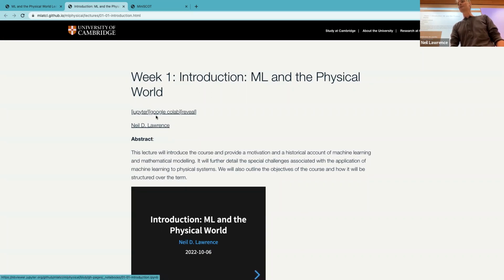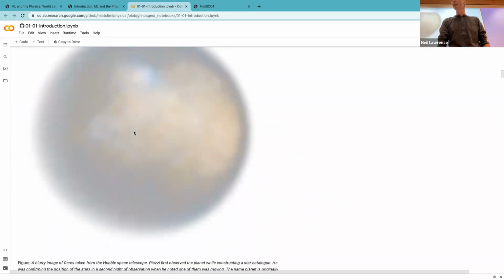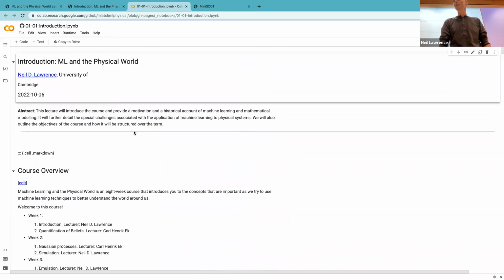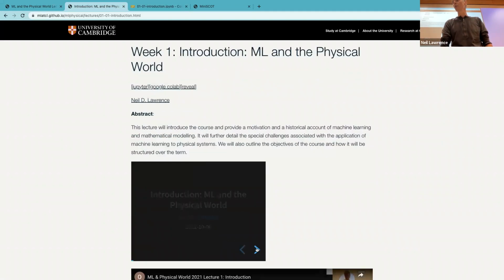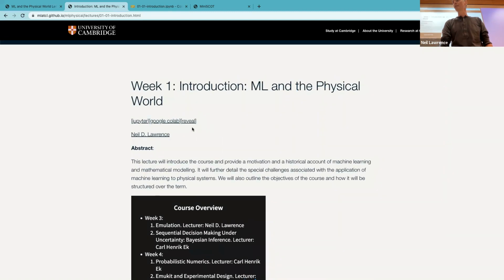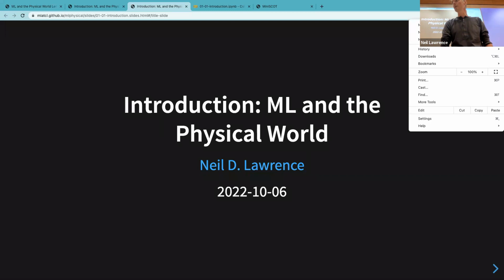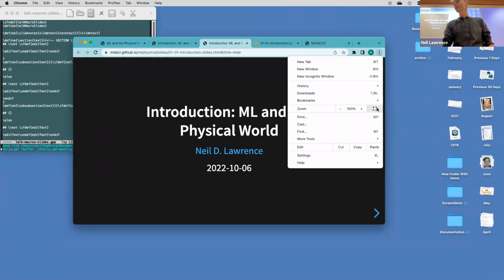ML & Physical World 2022: Lecture 1 Introduction